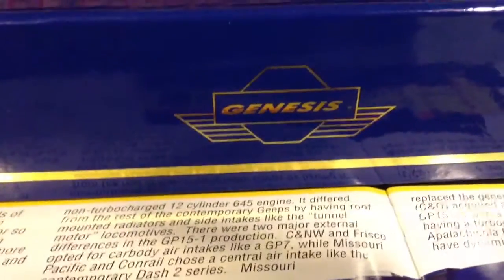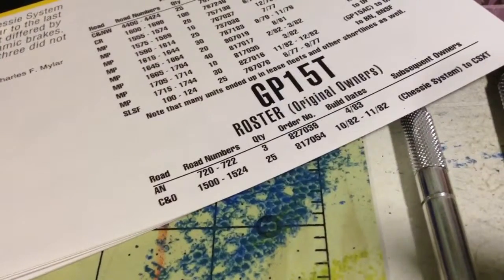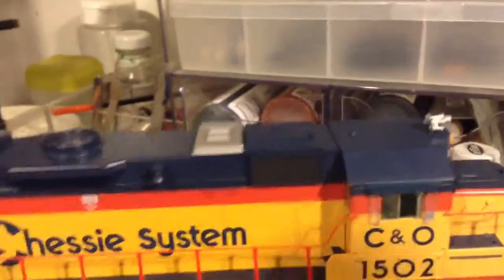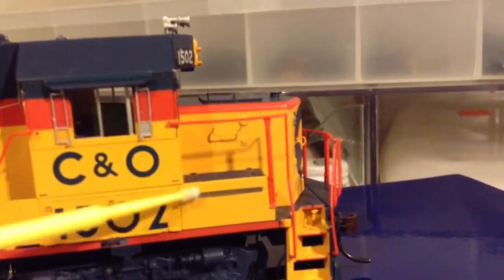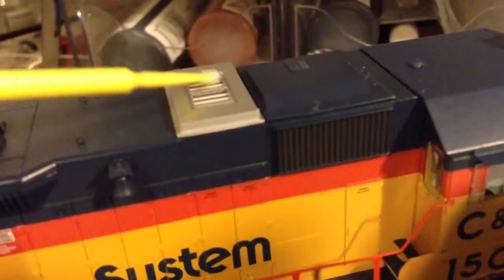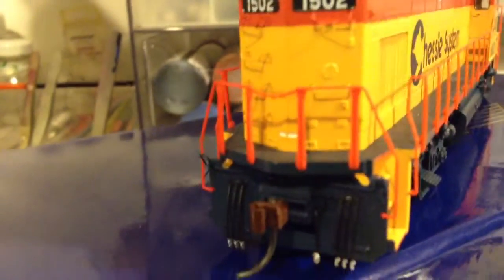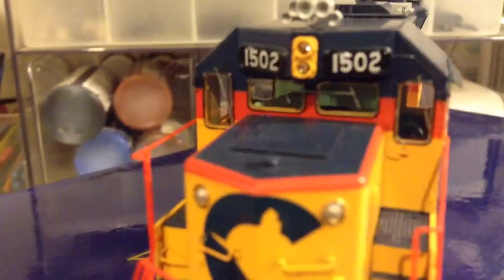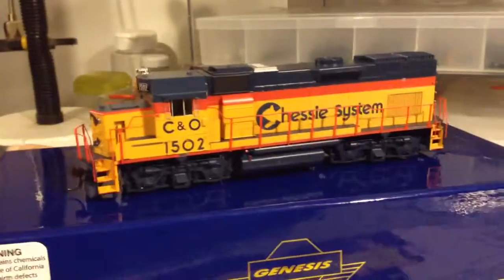Review!! New Athearn Genisis GP15t with tsunami sound! Part1